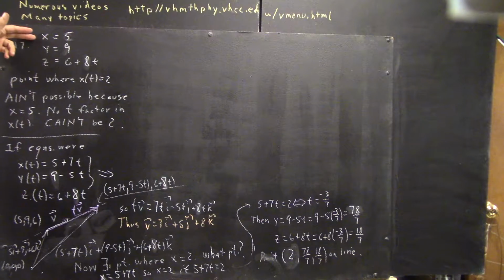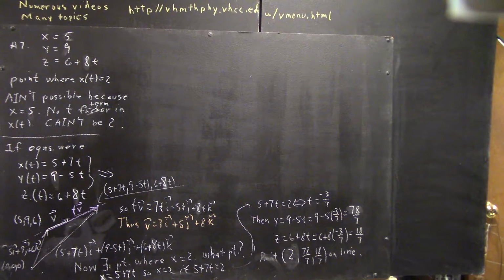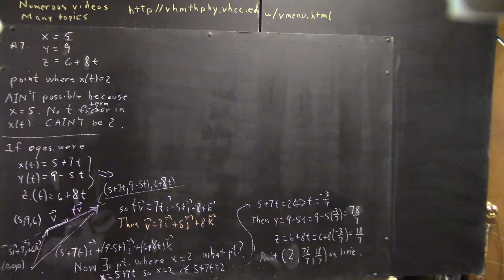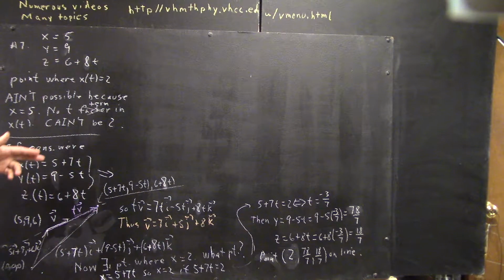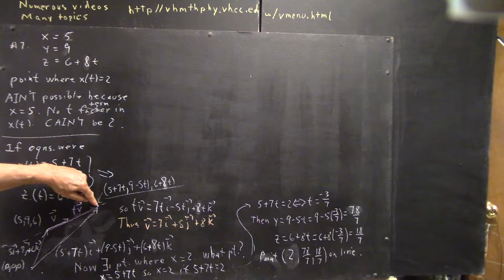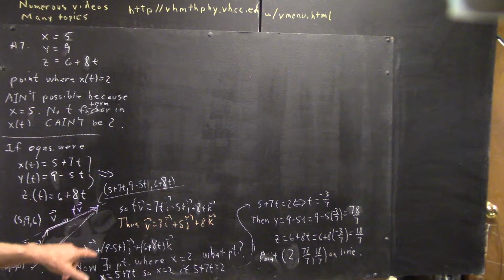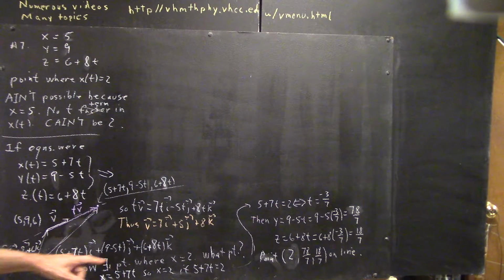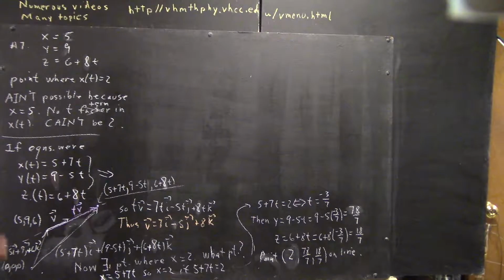dagmult 7305 more general version of preceding more of the interrelationships